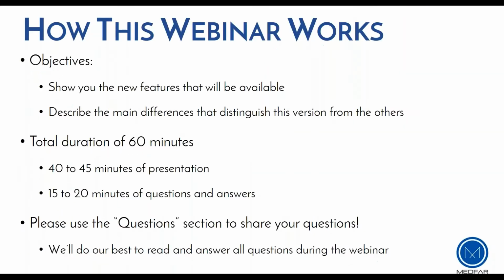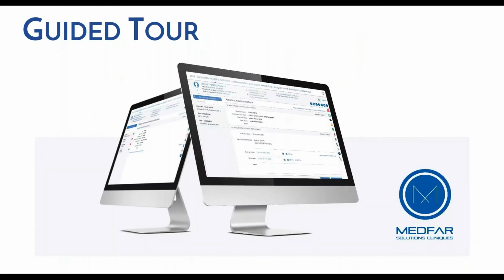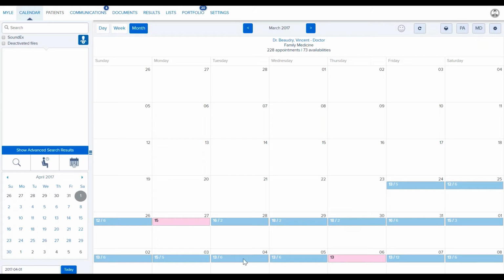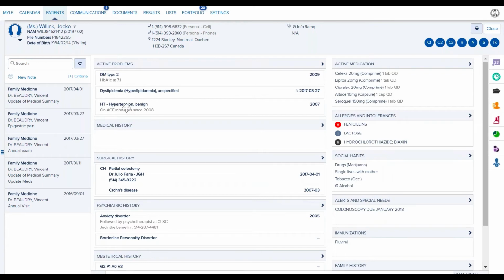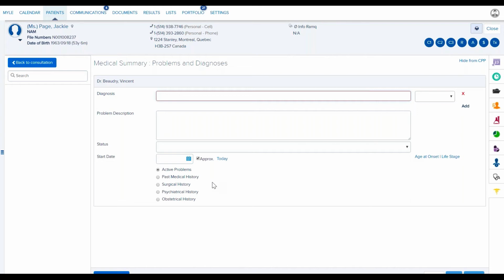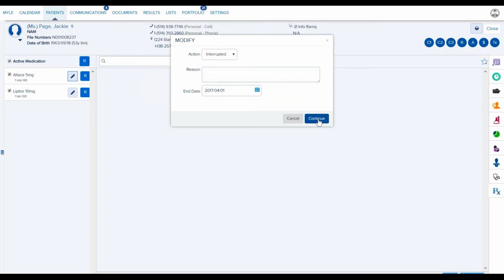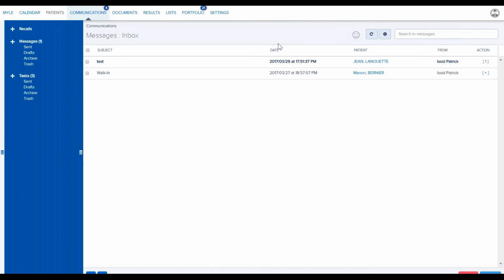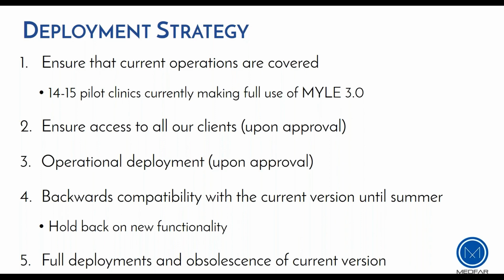Webinar MYLE Medical EN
The Electronic Medical Record (EMR) MYLE is developed by MEDFAR Clinical Solutions. It offers physicians an electronic medical records solution to focus on a richer patient-physician relationship by simplifying the clerical and administrative duties of daily medical practice. This webinar describes the new functionalities of the medical aspects of MYLE 3.0, the newest and most revolutionary version to be released.